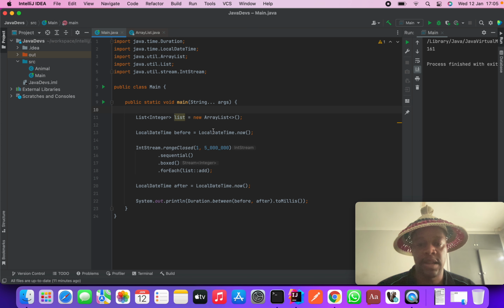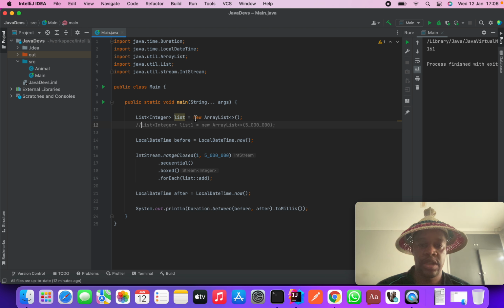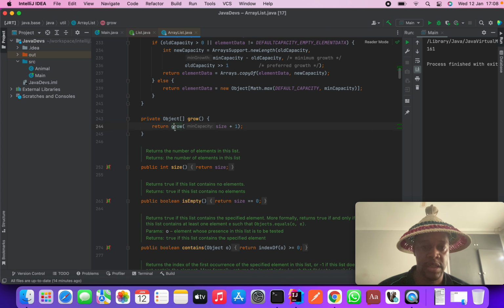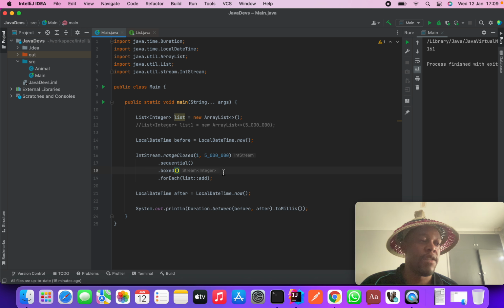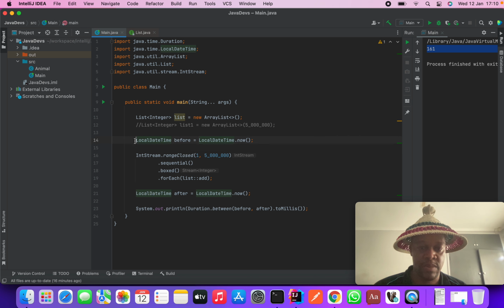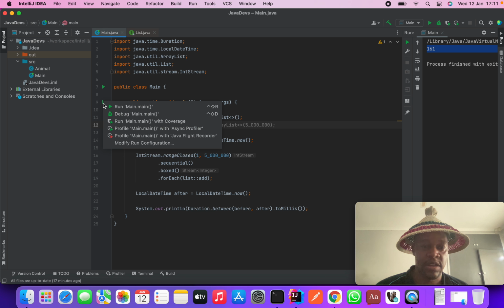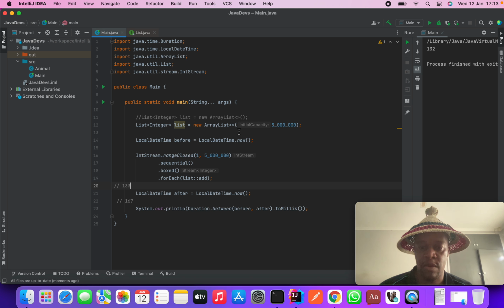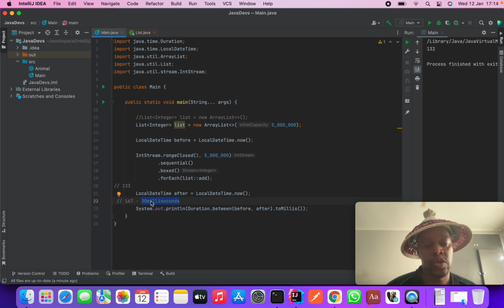new ArrayList() vs new ArrayList(size)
Using ArrayList properly. Differences between new ArrayList() and new ArrayList(int).
Performance vs Memory issue.